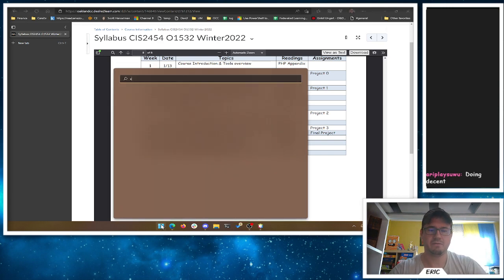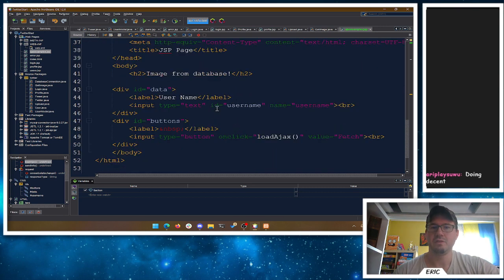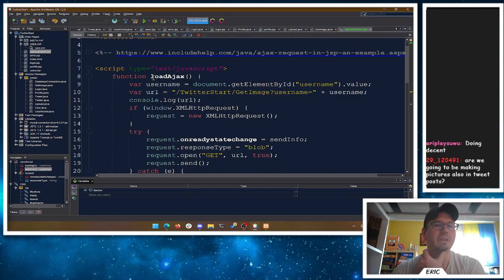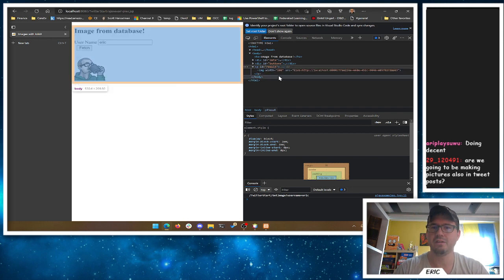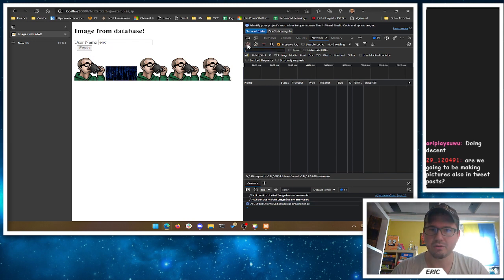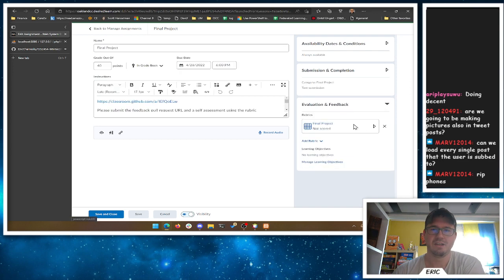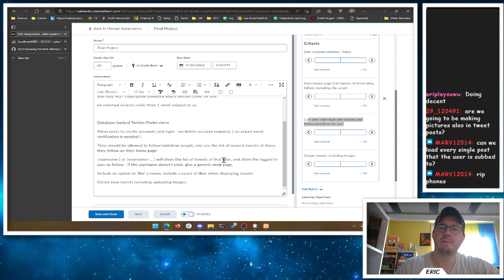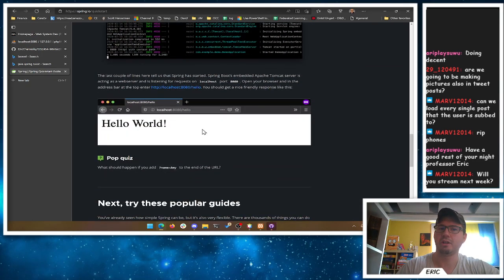CIS 2454 - Web System Dev ( PHP & Java ) - AJAX - Winter 2022